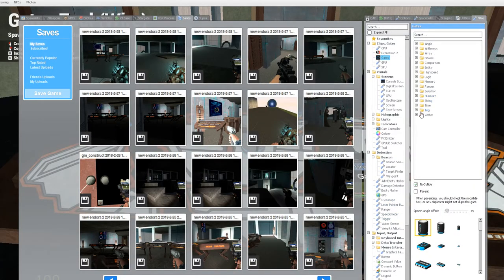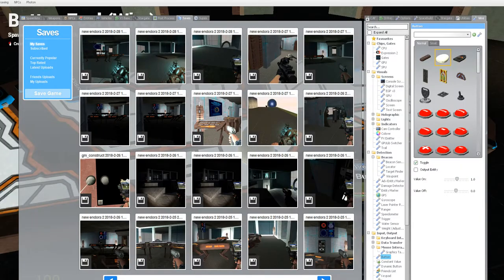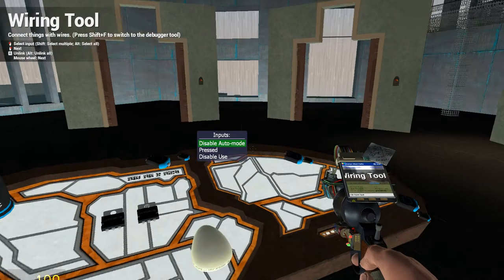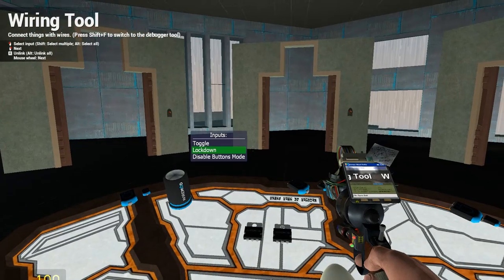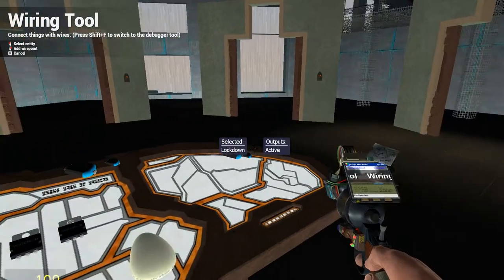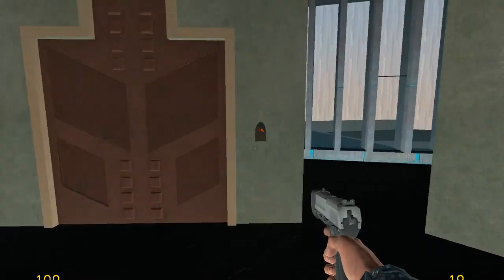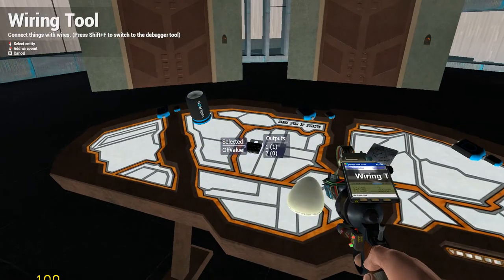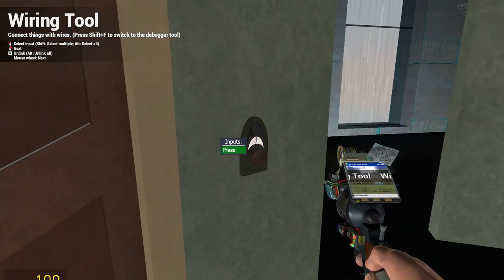GMOD Stargate Atlantis Lockdown Tutorial Wiremod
I've been looking everywhere to try and do this one simple thing, and watched quite a few videos to work it out. So i thought i was share what i've done so others might find it easier.